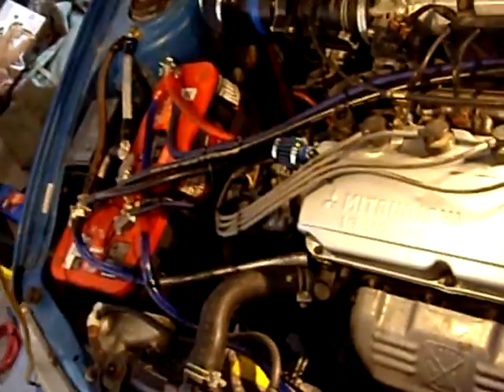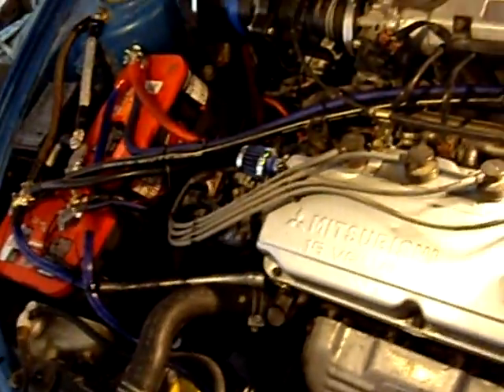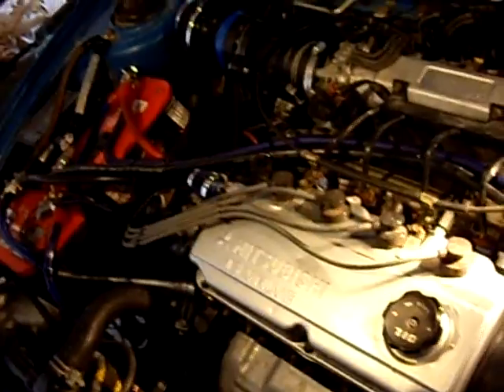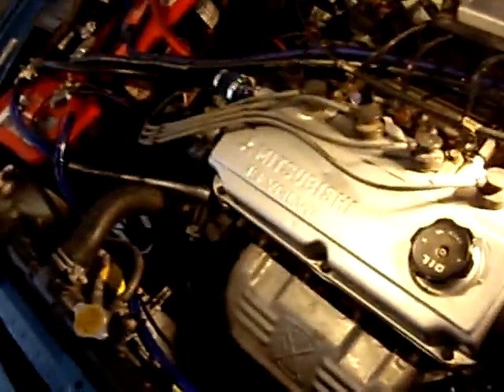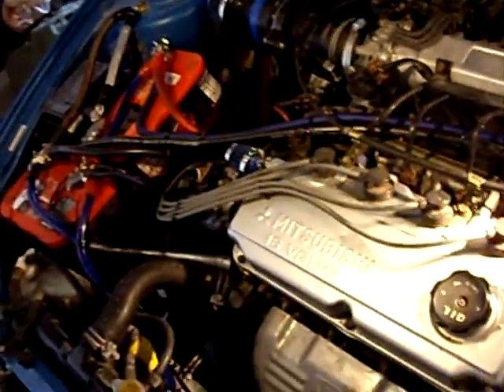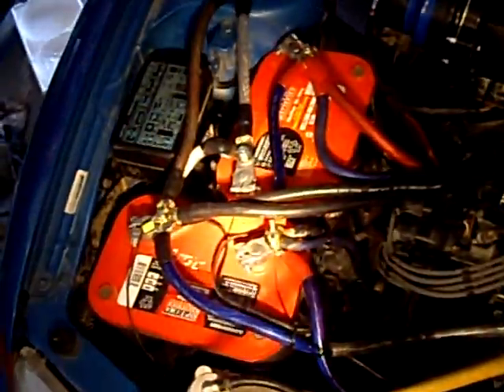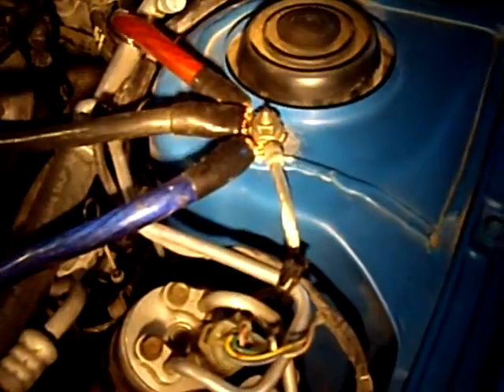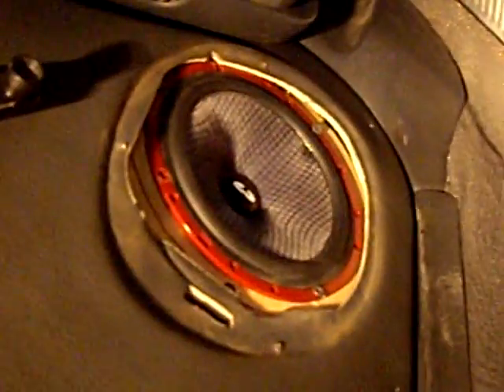Two Alts Three Bats 3,000w+Rms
Short Video tour of how i have my car ran and why i've ran it this way.